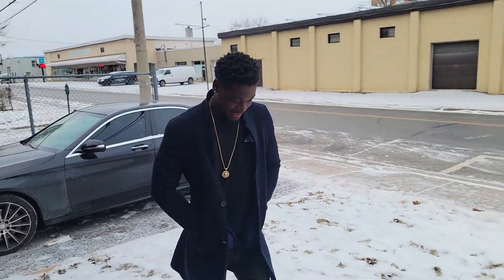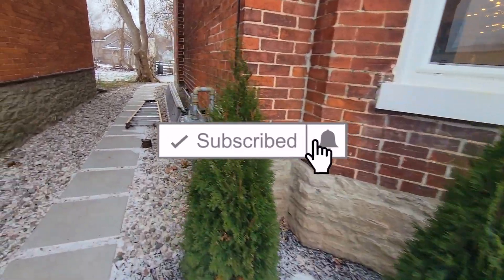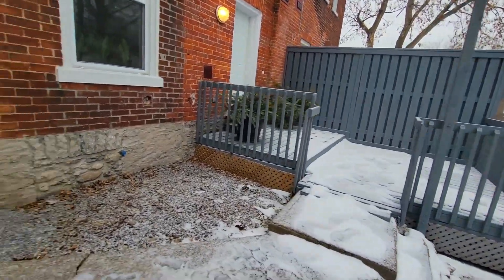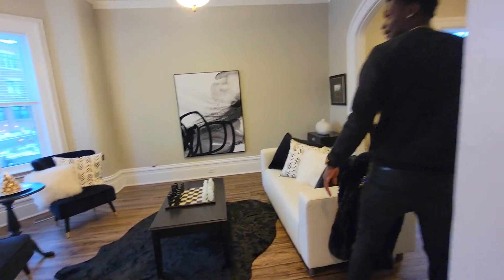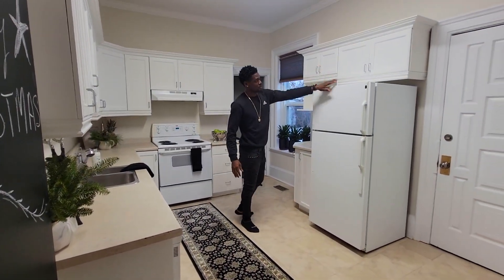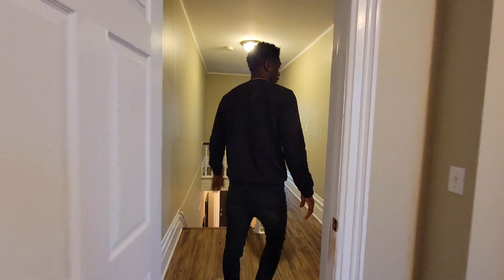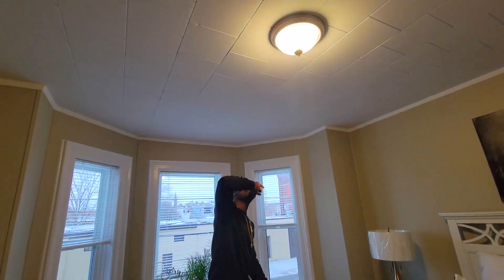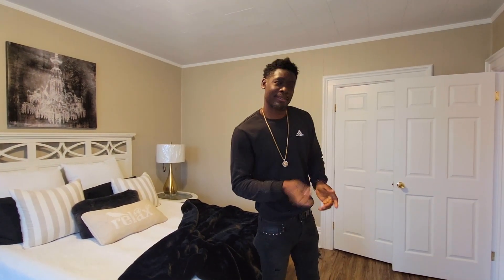I Bought 2 Rental Property For My Birthday /House Tour, in Canada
I Bought 2 Rental Property For My Birthday /House Tour
in this video i will show you 2 rental property that i bought for my birthday
house tour
house toue
renatl property house touring
i bought 2 house for my birthday
its my birthday

Ryan is inviting you to join Wealthsimple. Use this link, and get TWO free stocks to trade 🙌